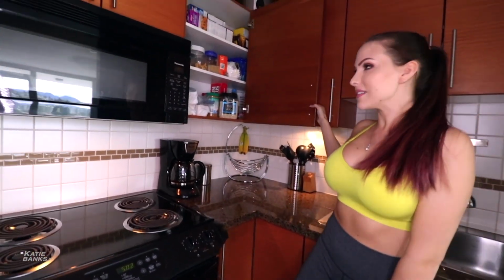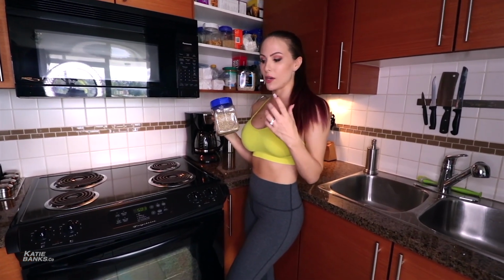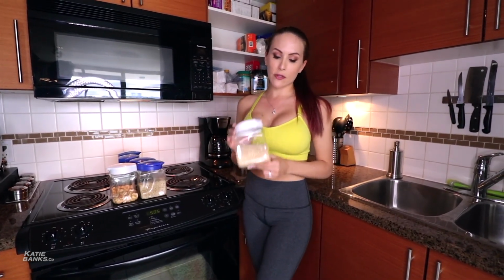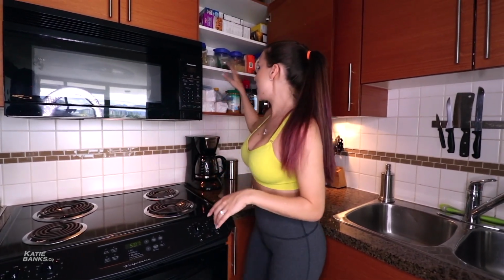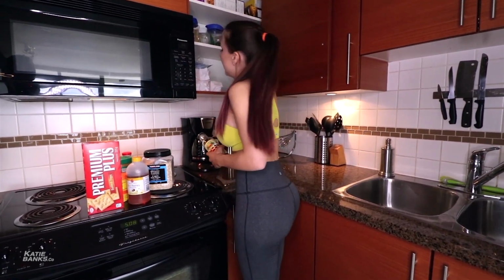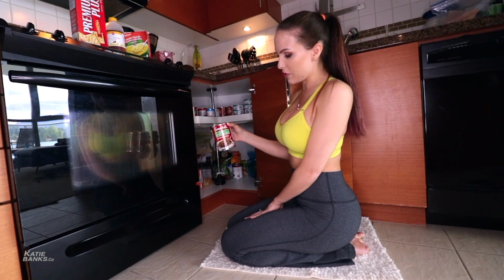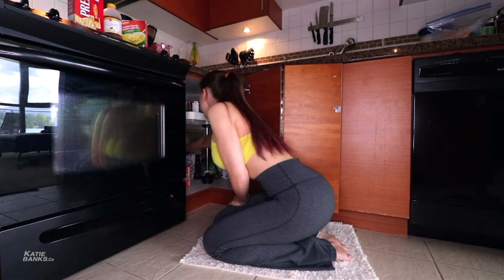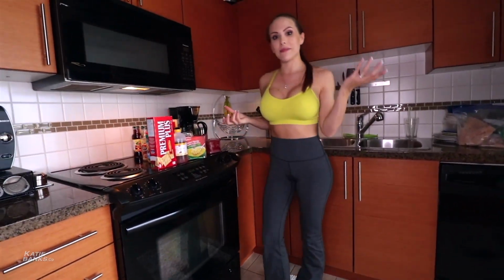Health + Fitness Whats in my cupboards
Time for some Health + fitness weight loss tips, healthy staples and whats in my pantry. I go over what I eat in a day, healthy diet style for a healthy life.

Look for my health + fitness whats in my fridge clip already posted last week by clicking

Show support + get rewards! Vids, pics, prints + more

Estalk me I dare you ;)